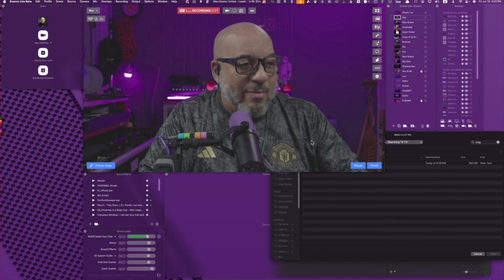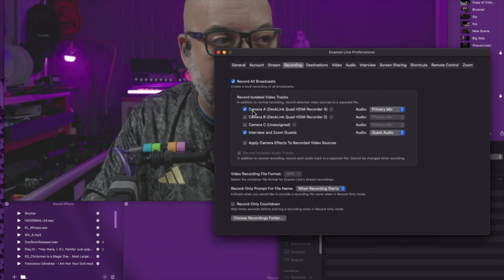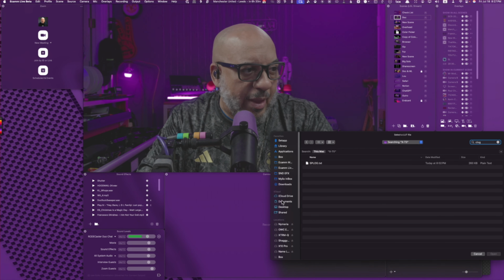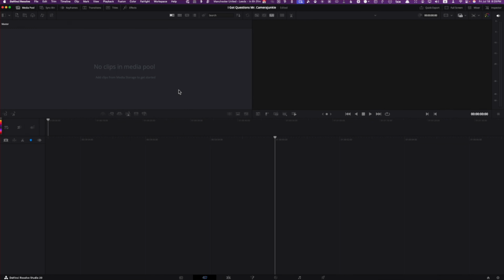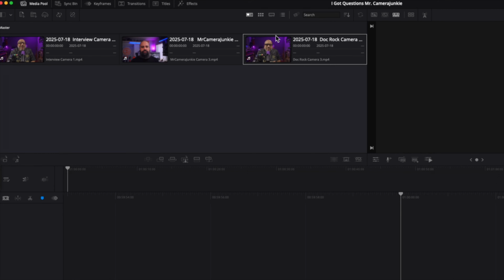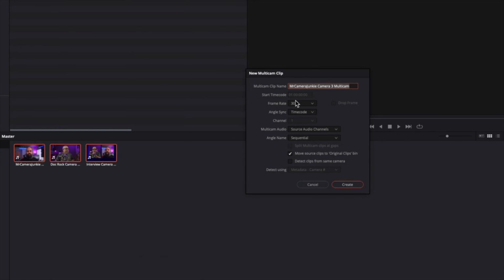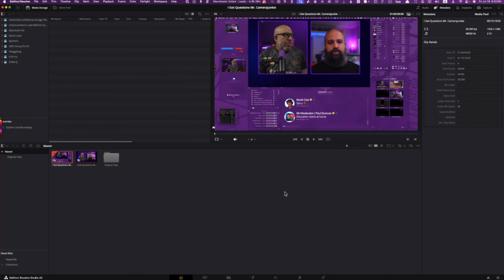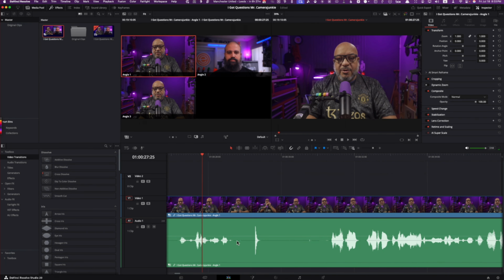Podcast Editing Workflow Every Beginner Needs to Know! Davinci Resolve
Learn the EXACT workflow for editing multi-camera podcast interviews using Ecamm Live + DaVinci Resolve! In this hands-on tutorial, I show you how to record, import, and edit a full interview with @MrCameraJunkie  - including what to do when your camera dies mid-recording! 🎥💥

What You'll Learn:
✅ Ecamm Live setup for isolated video tracks
✅ Multi-camera clip creation in DaVinci Resolve
✅ Fast editing techniques using keyboard shortcuts
✅ Real-time problem solving when equipment fails
✅ Professional workflow from recording to final output

💡 KEY TAKEAWAYS

Multi-camera podcast editing can be done in under 10 minutes with practice
Always have backup plans when equipment fails
Ecamm's isolated tracks make DaVinci imports seamless
Video-only switching preserves audio sync
Efficiency = Consistency in content creation

Perfect for: Content creators, podcasters, and anyone wanting to streamline their multi-camera editing workflow!

🔥 NEXT UP: AI-powered editing techniques to make this workflow even faster!

👥 Featured: @MrCameraJunkie - Check out his channel!

What editing workflow challenges do you face?
Want to be interviewed on "I Got Questions"?
What DaVinci techniques should I cover next?

🎯 DaVinci Resolve Over 40 in 30 Series:
This is Day 17 of my 30-day DaVinci Resolve learning journey. We're diving deep into real-world editing scenarios that matter to content creators over 40!